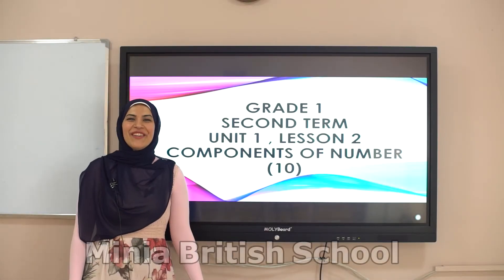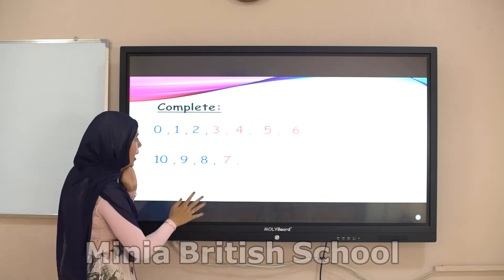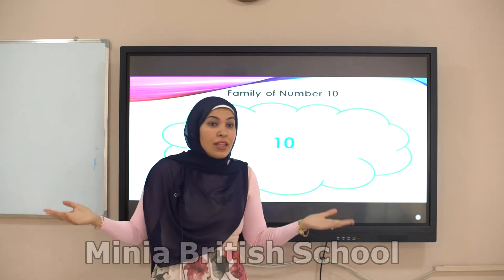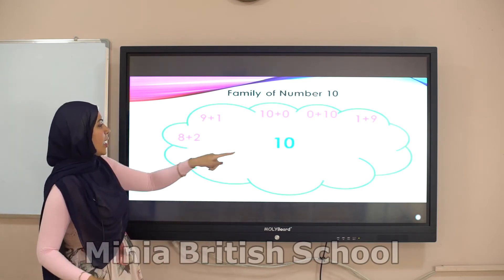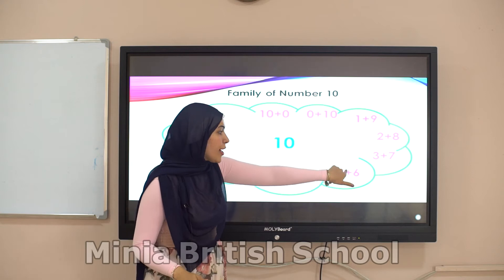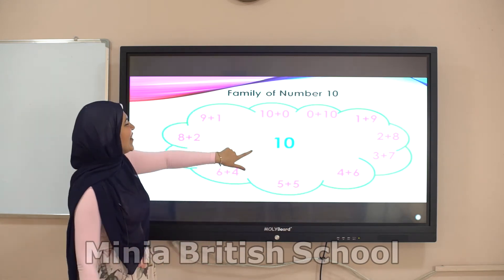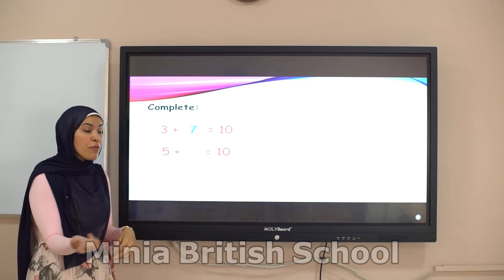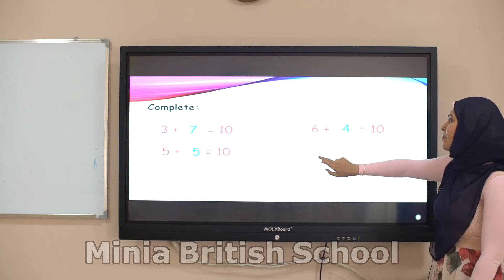MBS channel-Math-Gr 1-Second term-unit 1- Lesson 2-Number 10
MBS channel-Math-Gr 1-Second term-unit 1- Lesson 2-Components numbers